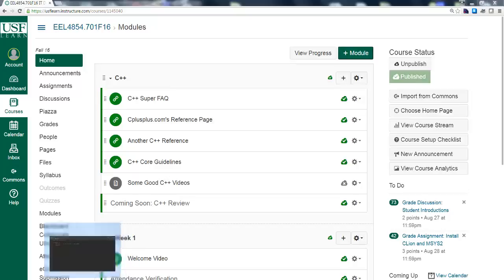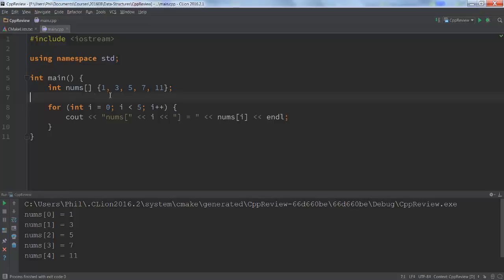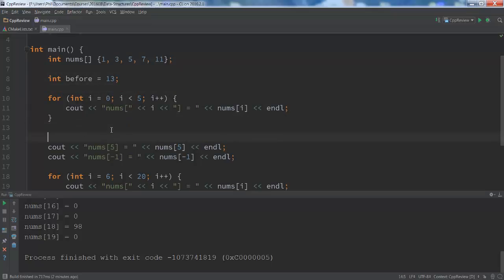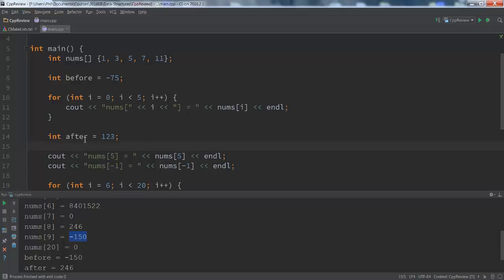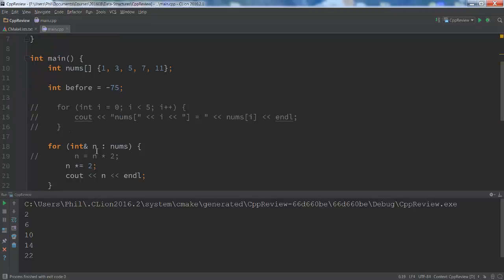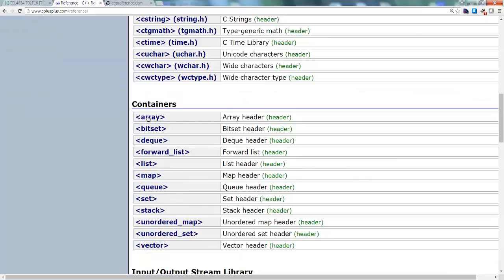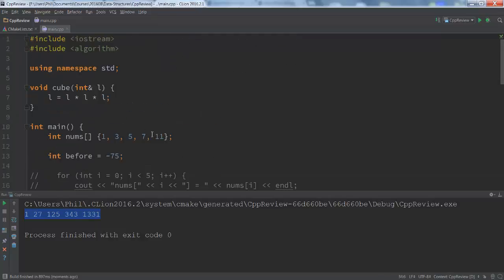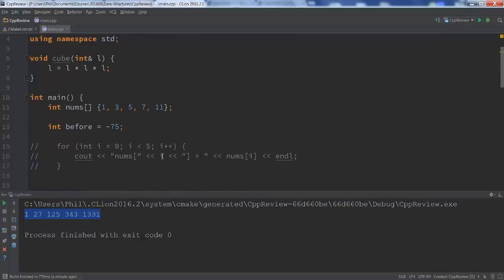Arrays are Evil, Looping, Buffer Overflow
Shows some of the inherent problems in using C++'s built-in array type along with better ways of looping over an array in C++11 using for each notation, for_each function, and lambdas.  Also demonstrates buffer overflow.